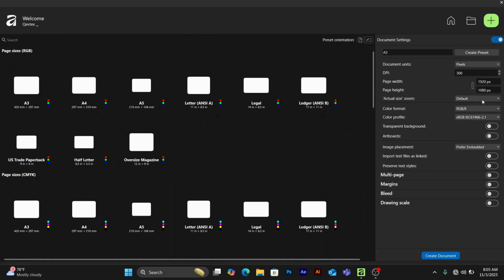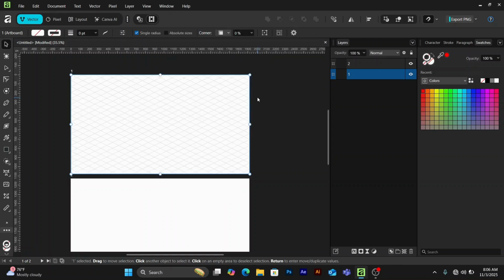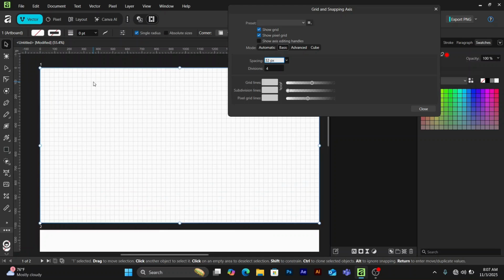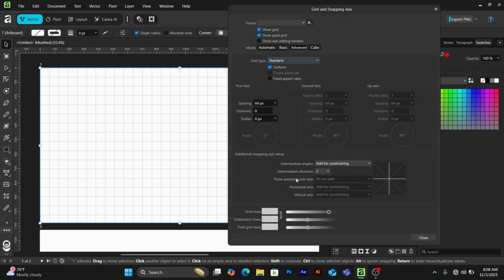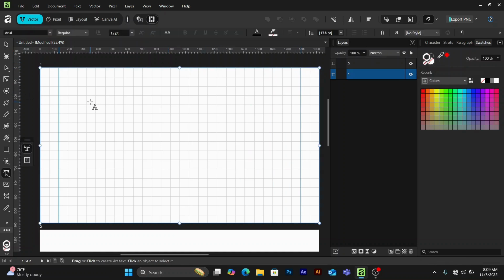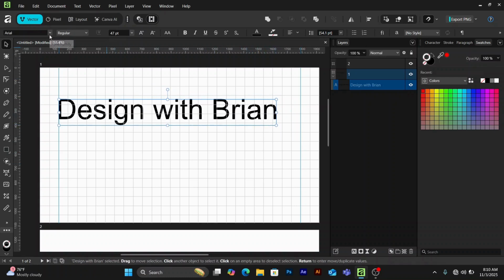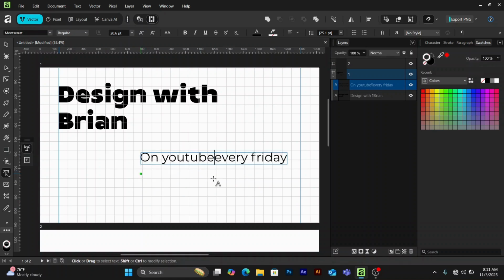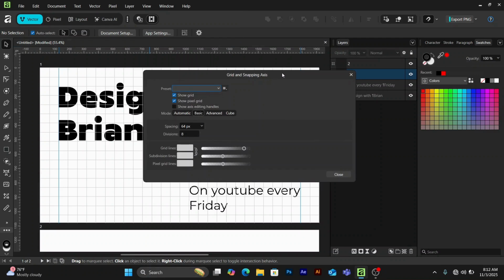Affinity | Grid layout Setup in Affinity Software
How to Set Up Grid Layout in Affinity Studio.

Background music (Break Of Dawn by
Avanti)